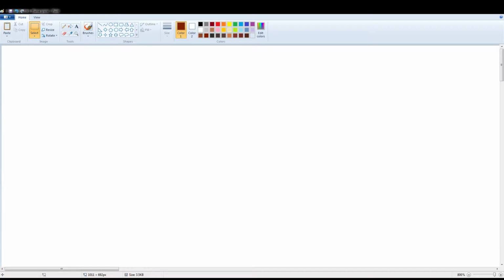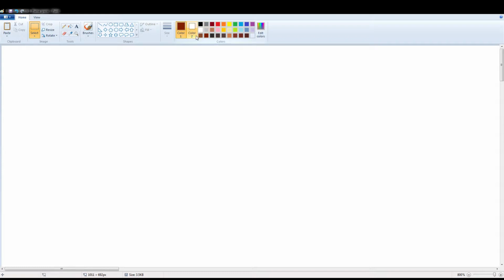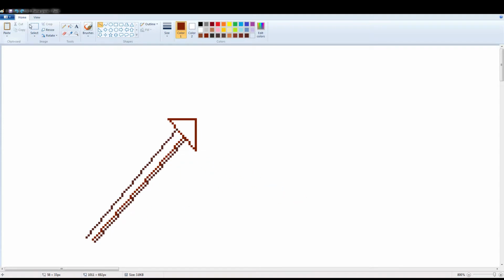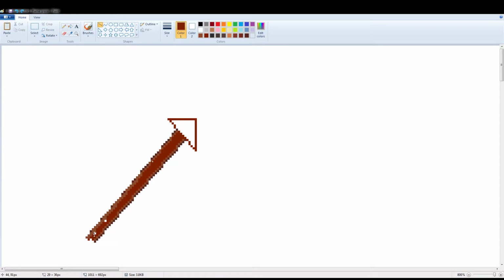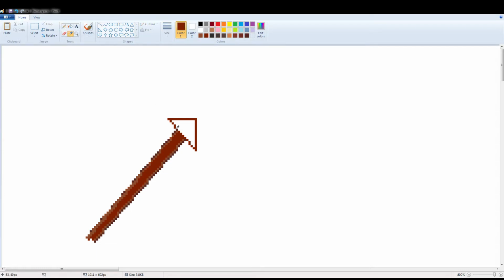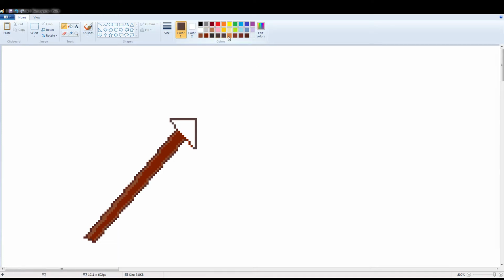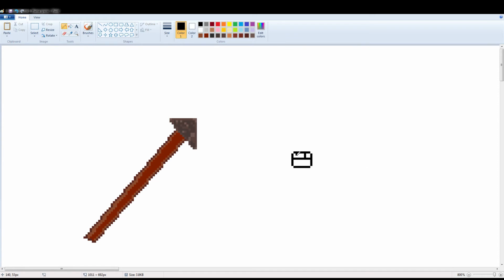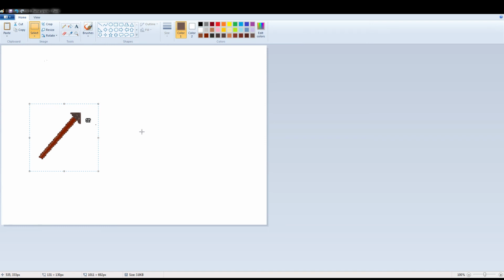MS Paint how to draw 8 bit part 1 arrow or spear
I will have lots of guides coming to you guys for painting on all different software i will have cartoon, 8 bit, realistic, backgrounds, anime, and even 3D modeling. Also i might do some music making vids so like and sub forr all dat junk